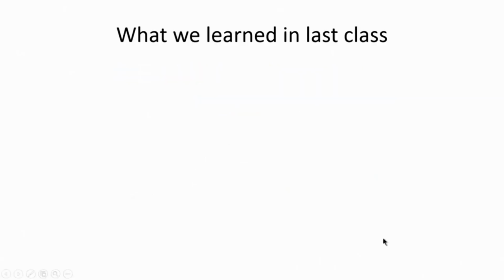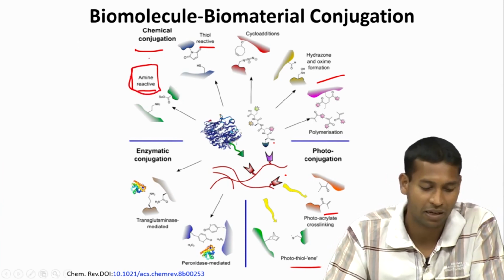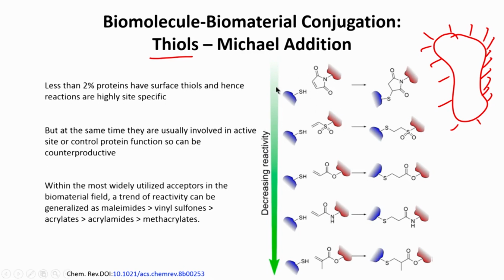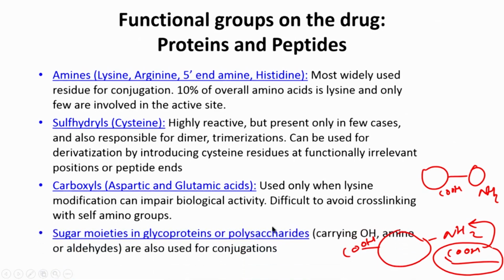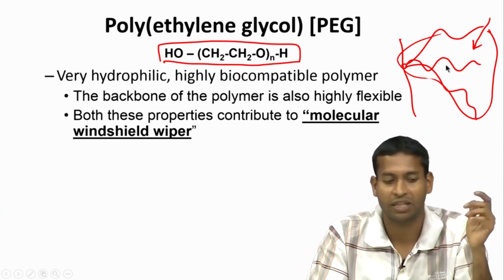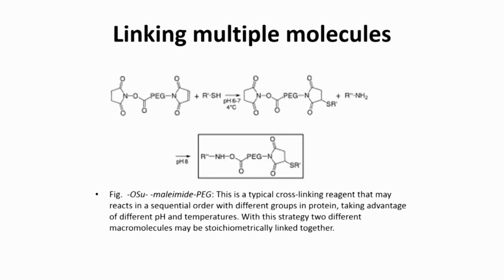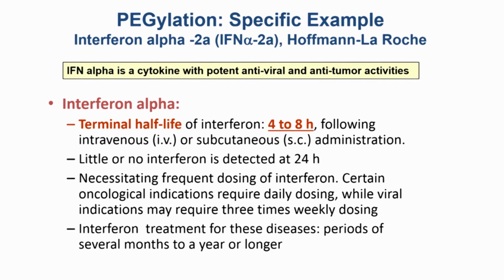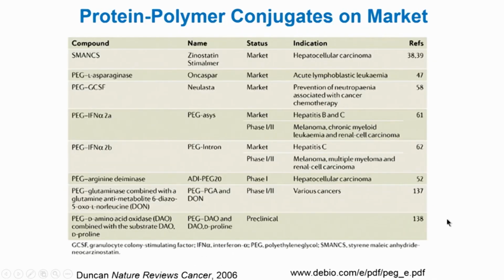Polymer Drug Conjugates - II